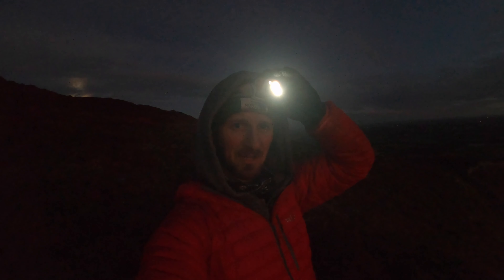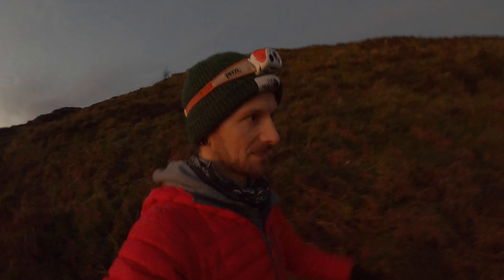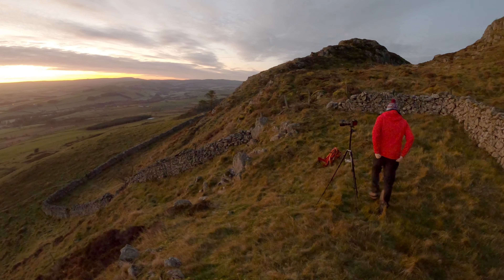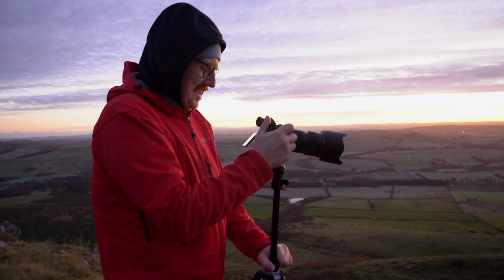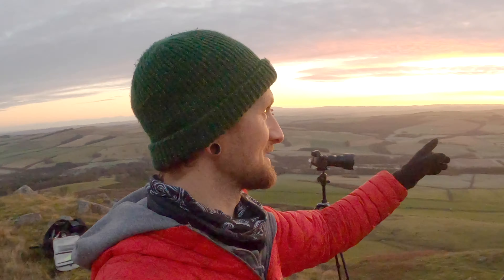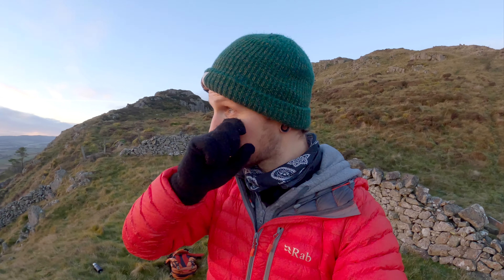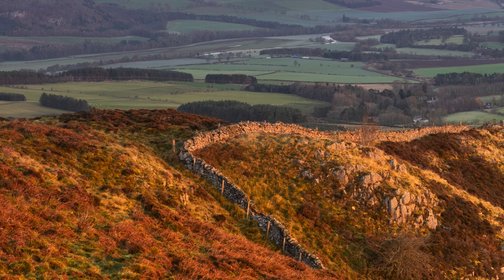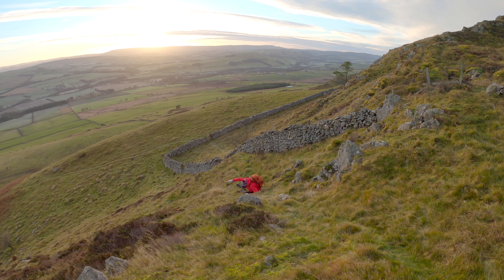Rubers law Sunrise - Making the most of a fantastic location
In this episode I hike up Rubers Law with a friend for a memorable sunrise.